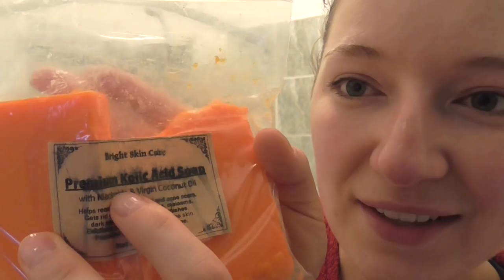How To Use Kojic Acid (Soap & Cream) To Whiten the Skin | Mini Vlog :)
Kojic Acid is a cheap and widely available ingredient, it's brilliant for removing acne/spot scars, freckles, age spots, getting rid of unwanted sun tan and preventing new tan from developing. Check out the video to find out exactly how & how often to use it.

The exact Yoko cream I'm using

The exact soap I'm using

Greetings & have a good day :)